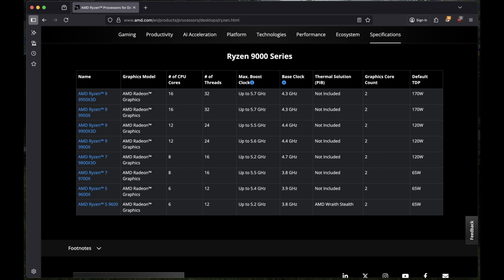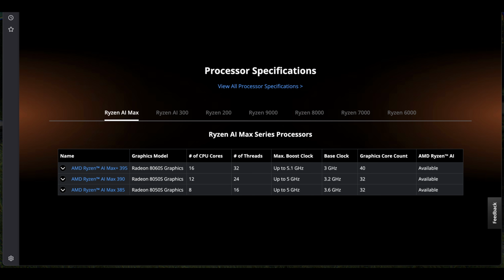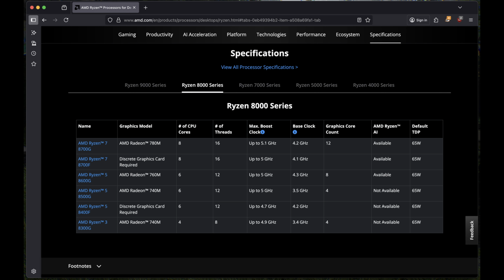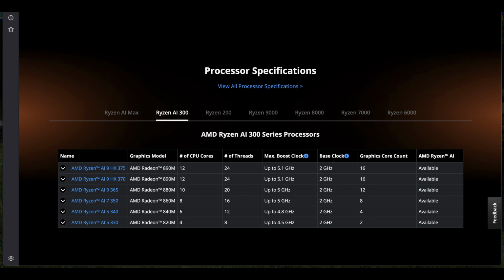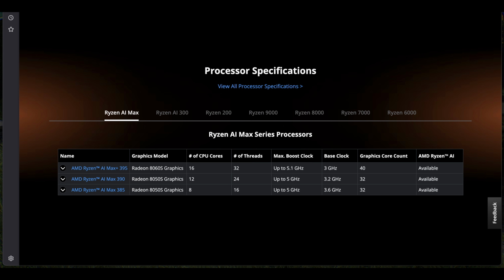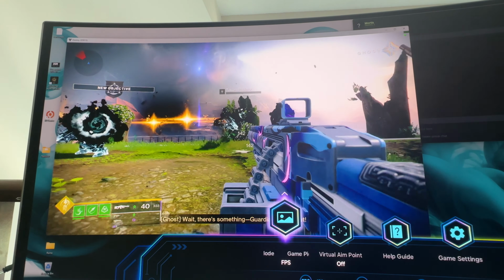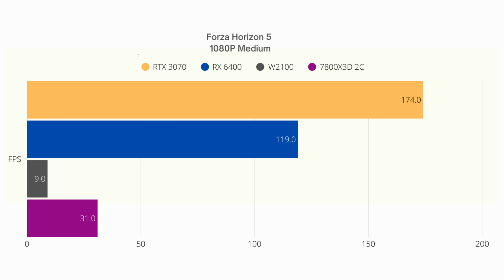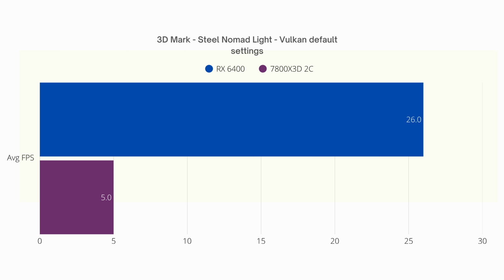Choking your 7800X3D part 2: gaming on the 2 Graphic units Igpu.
No one will watch that video so I can just rant.

To finish the previous video, I wanted to test the onboard graphic of the 2C unit of the 7800X3D.

Havinng going throught 3 motherboard because of my mortal enemy the PCIE 16x retention brackets on my one year old AM5 build, I decided ti try solve it at the hardware lvel and not remove my GPu (RTX 3070)

TLDR: it take 3 minutes to remove the GPus from the case, but instead I decided to spent 6 hours trying to do it with both gpus connected.

Timecodes:
0:00 Iintroduction
1:20 long rant about AMD names and sku
7:03 The story continue
13:30 Gameplay and benchmarks
15:23 Conclusion